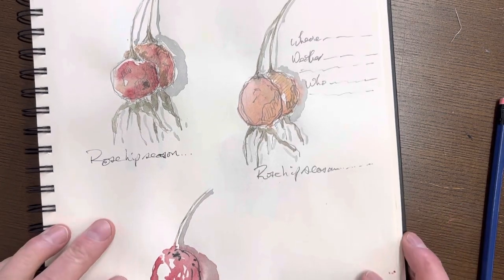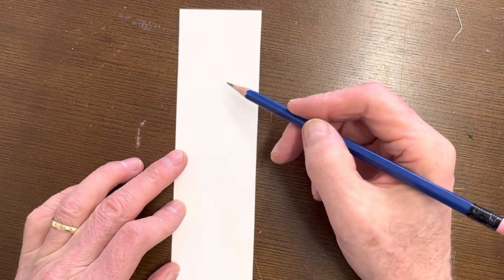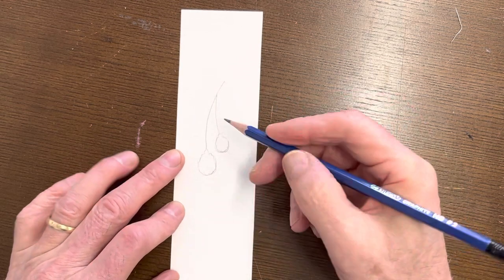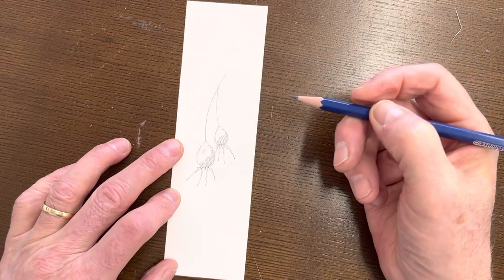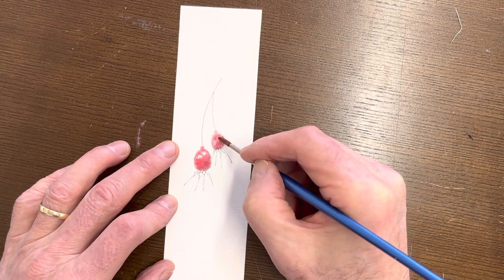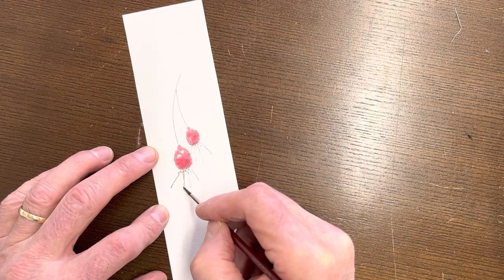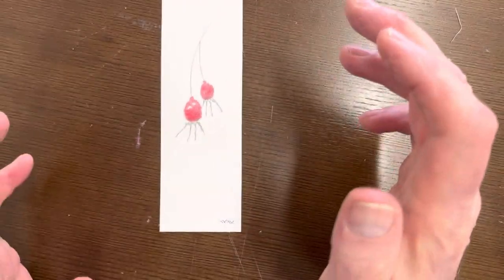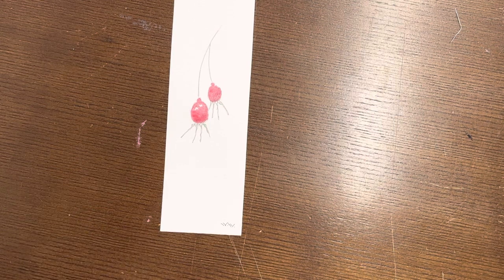Bookmark Fun (Rose Hips) - from your Travel Journal Sketches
When you’re hiking, you’ll often see lots of flowers and plants that bring back memories  or creat new memories.
You can take those little sketches you do and use them to make a kind of ‘practical art’ - in the form of a Bookmark.
Please join the Facebook Group: Travel Journal 101 for lots of tips and tricks for your Travel Journal.